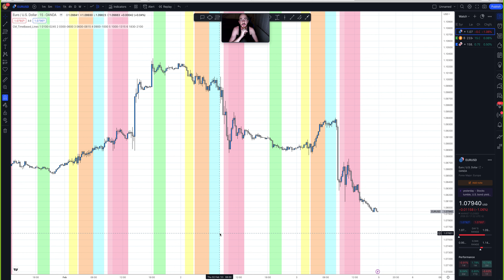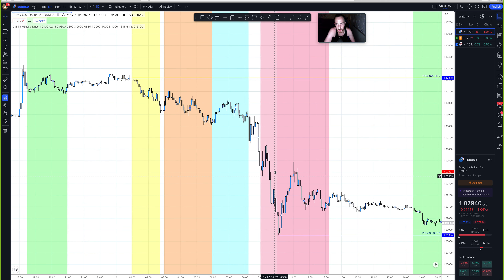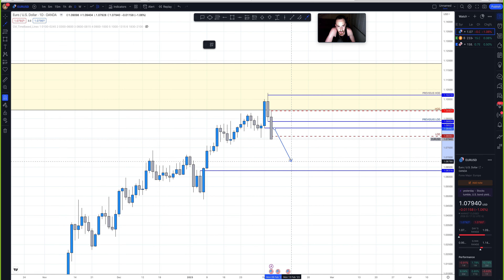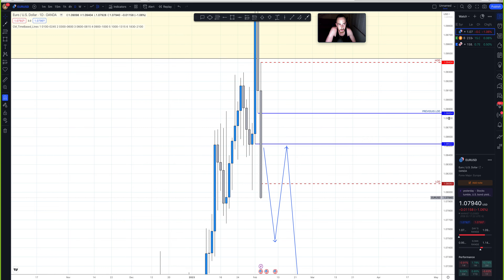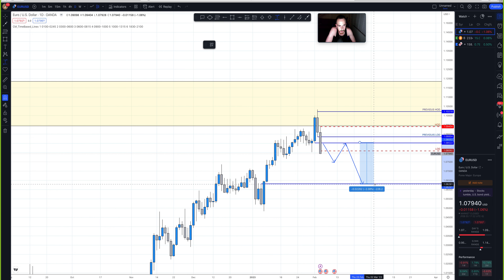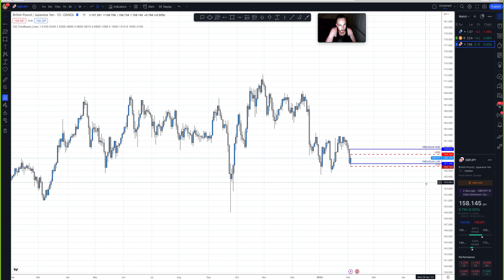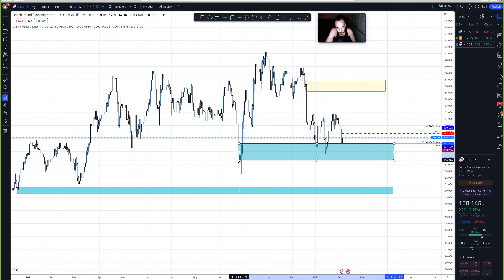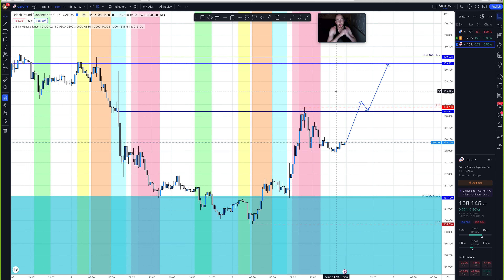What I EXPECT this week for EUR/USD,GBP/JPY IN THE FOREX MARKET!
SIGNALS! longest winning streak 17 weeks CURRENT WINNING streak 17 weeks!